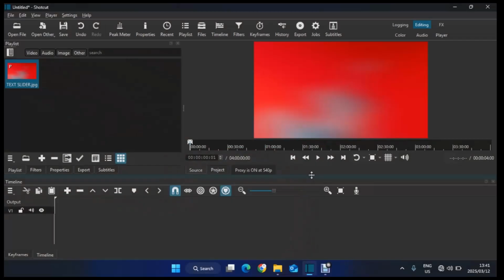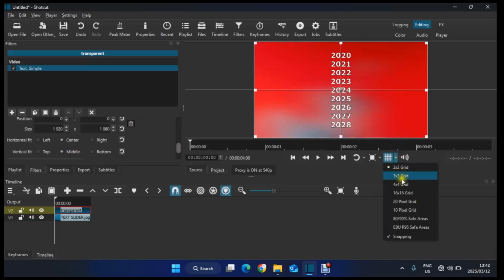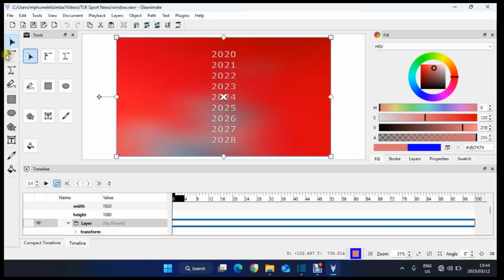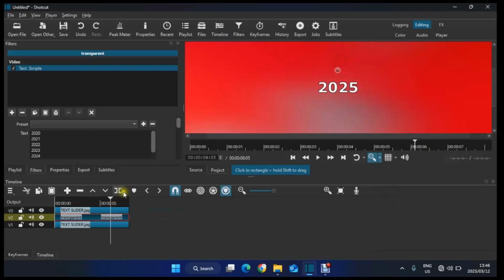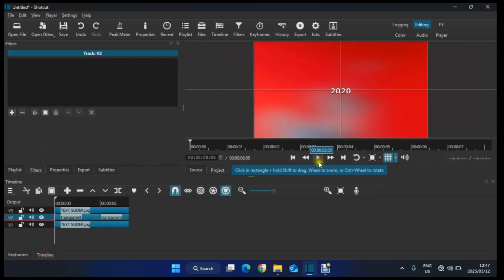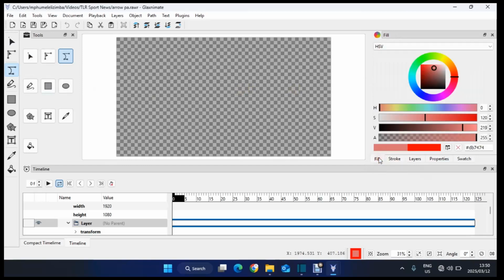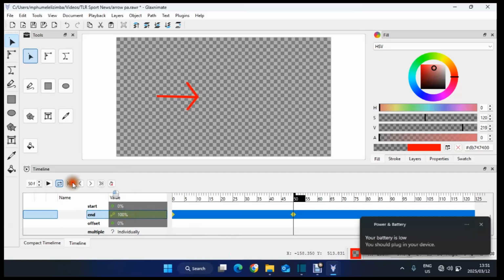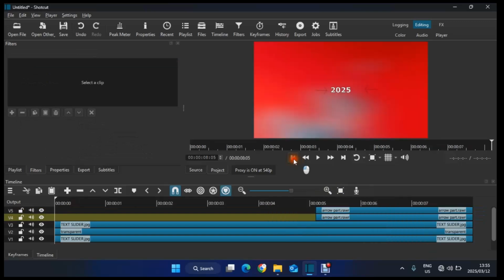Create Smooth Year Slider In Shotcut Video Editor (Part 1)